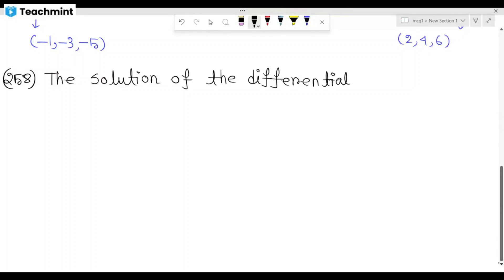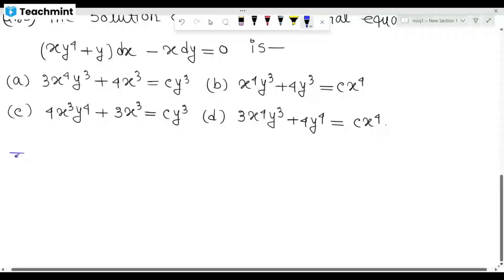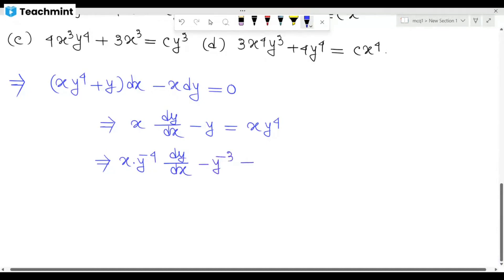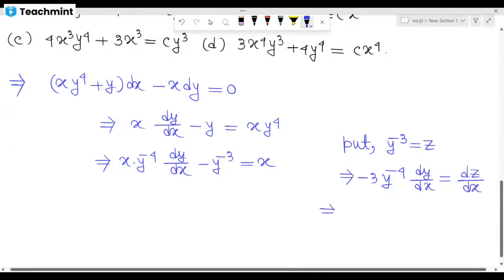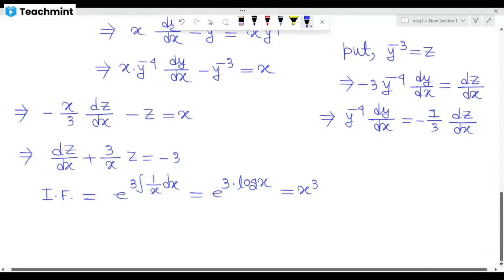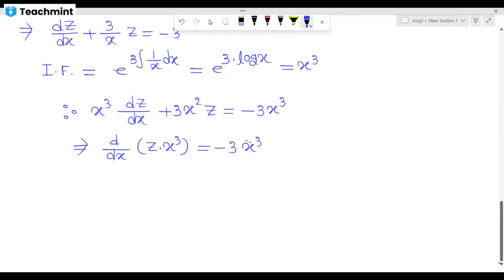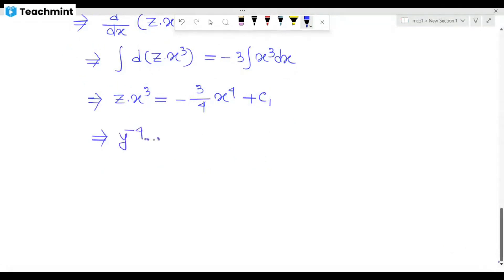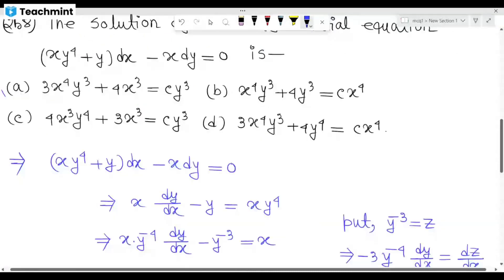SLST MATHEMATICS 2023/WBSSC MATHEMATICS main subject online class/Differential Equation/Math series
Quaries:-
SLST Mathematics 2023
WBSSC Mathematics 2023
MCQ On differential equation
SLST Mathematics Online Class